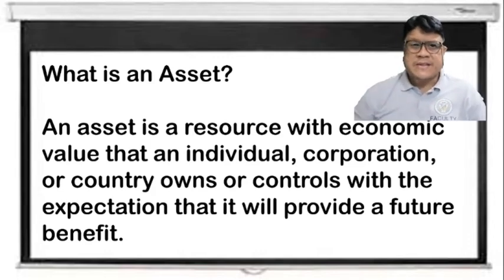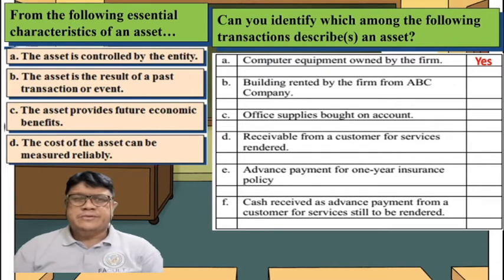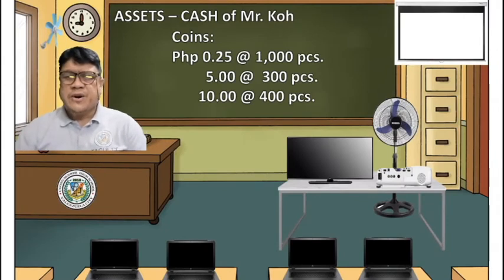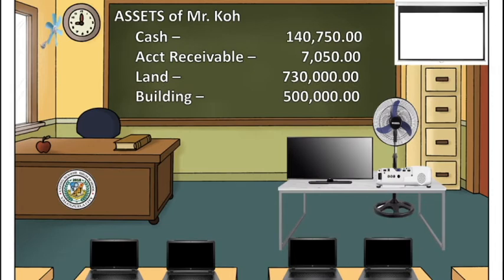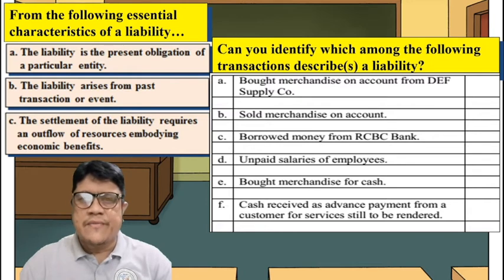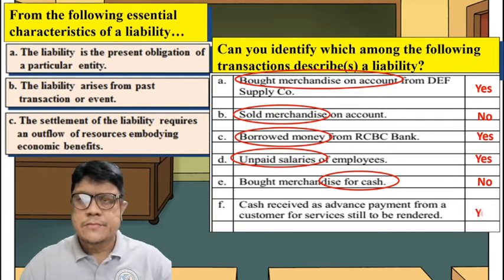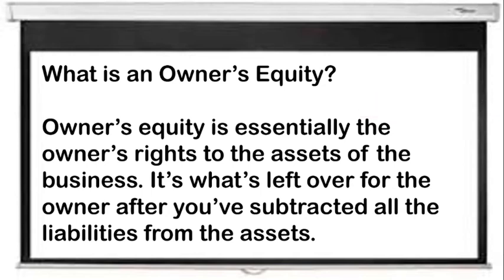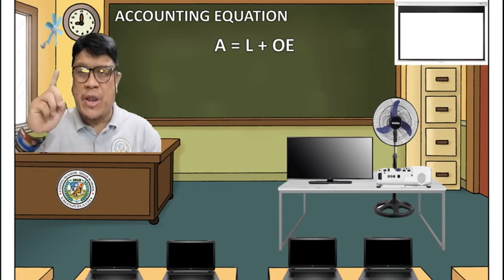Accounting Equation - ASSET= LIABILITIES + OWNER'S EQUITY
Ugong Senior High School
Accountancy, Business and Management 2